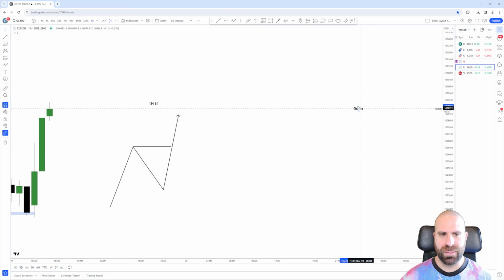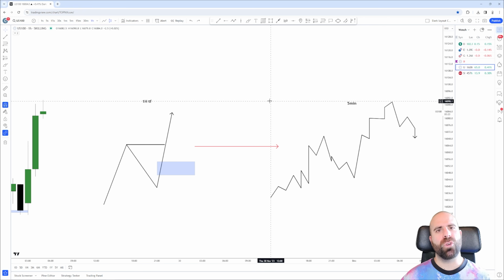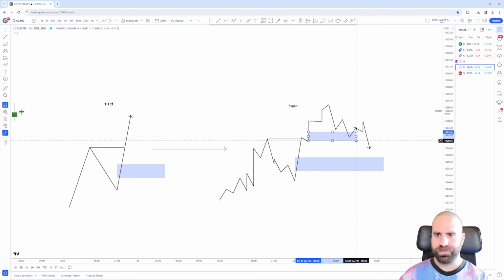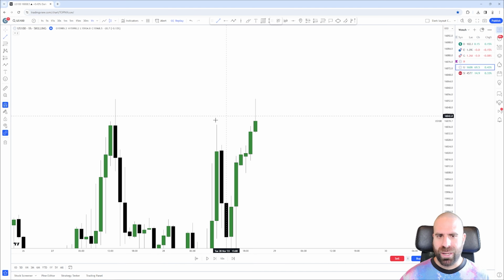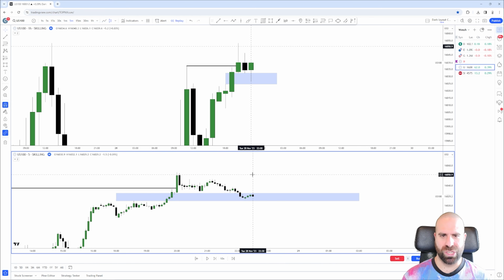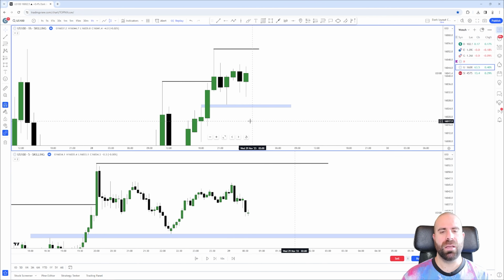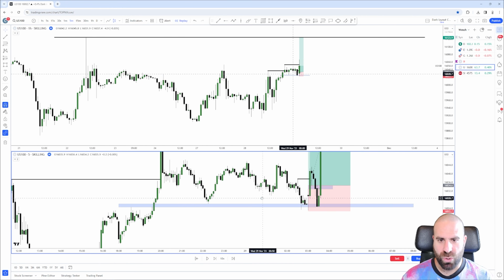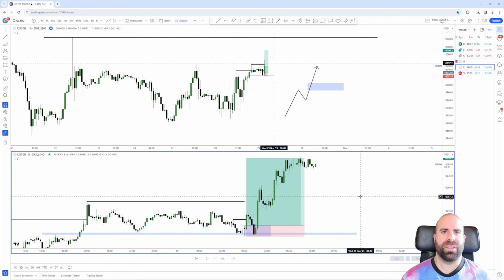1H FVG With 5min Entry STRATEGY To GET FUNDED